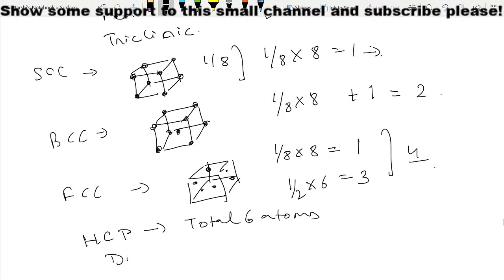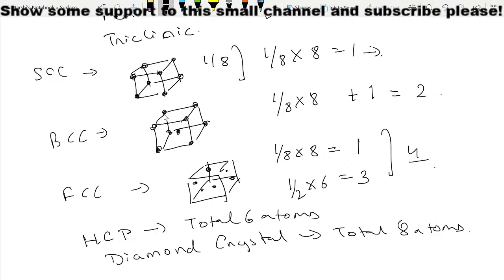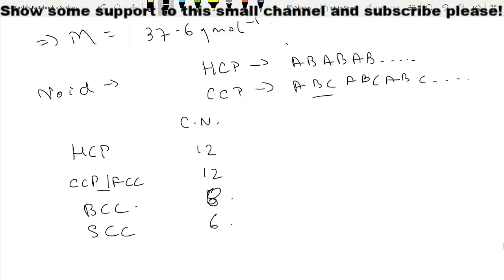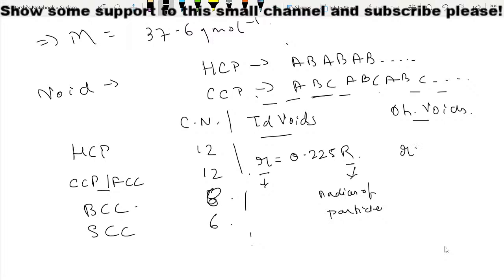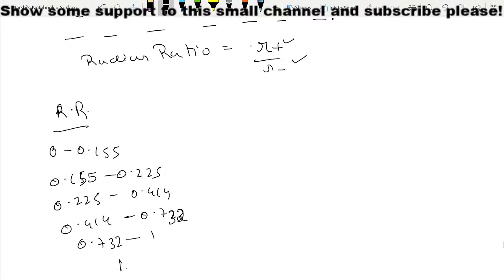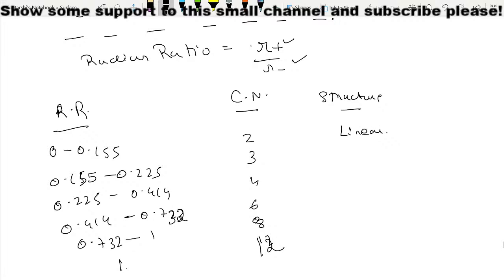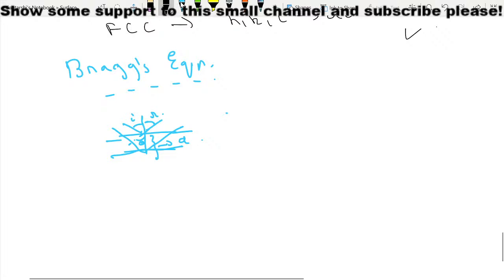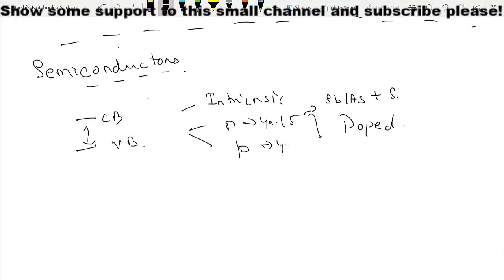Solid State| Gate, NET, JAM,JEE 2021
Solid State